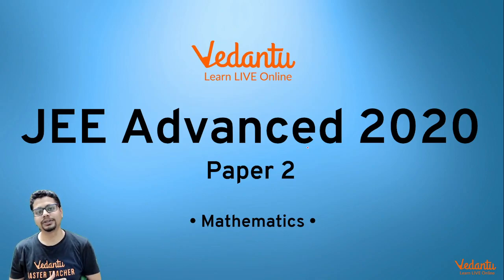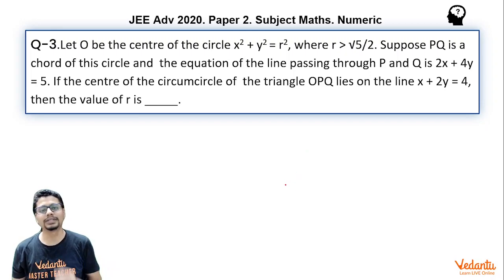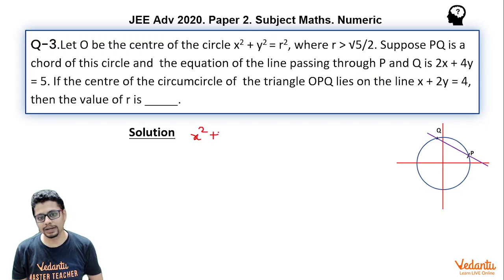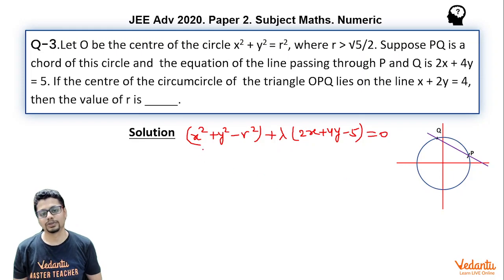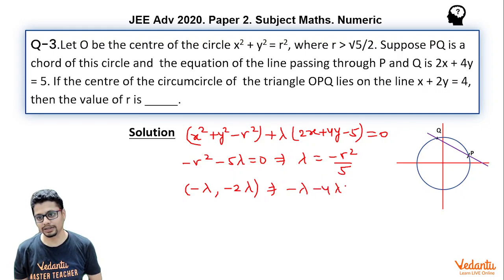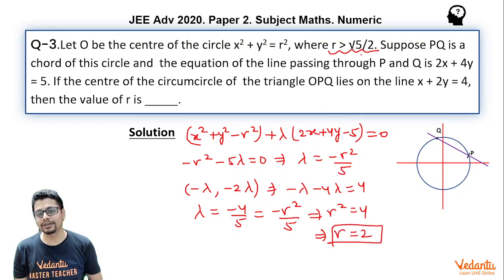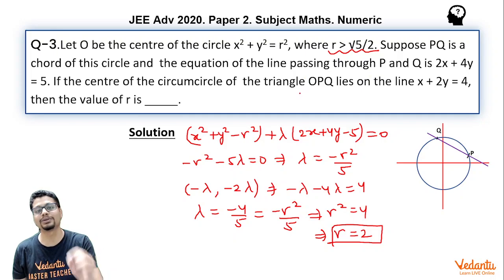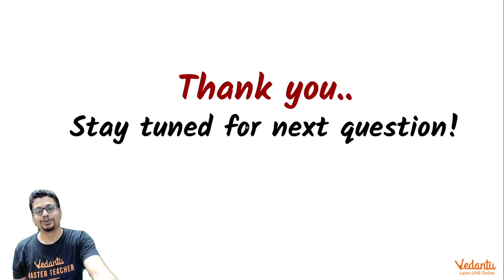JEE Advanced 2020 Maths Solutions - Paper 2 (Q 3) | IIT JEE Maths | JEE Preparation | Vedantu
Q-3.Let O be the center of the circle x2+ y2 = r2, where r is greater than √5/2. Suppose PQ is a chord of this circle and the equation of the line passing through P and Q is 2x + 4y= 5. If the center of the circumcircle of the triangle OPQ lies on the line x + 2y = 4, then the value of r is _____.